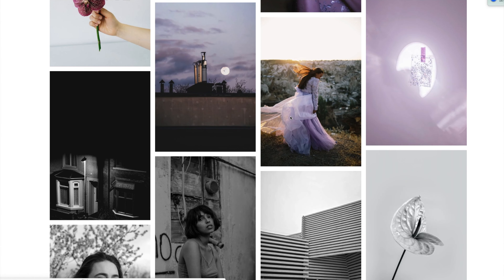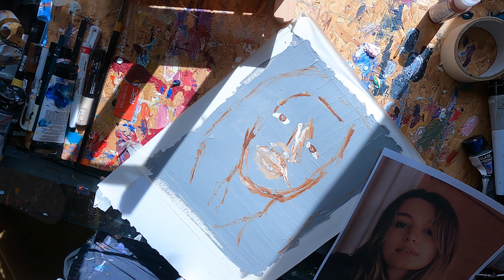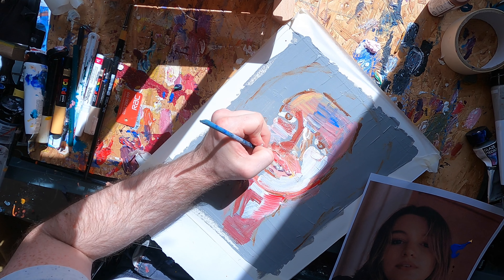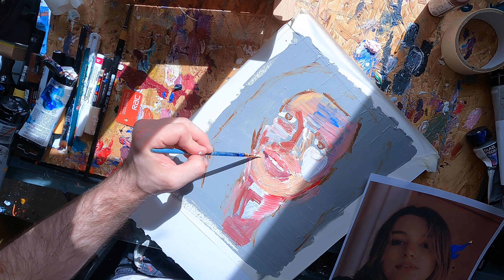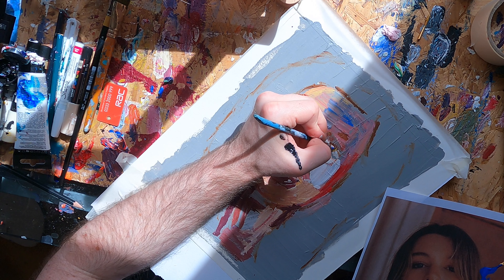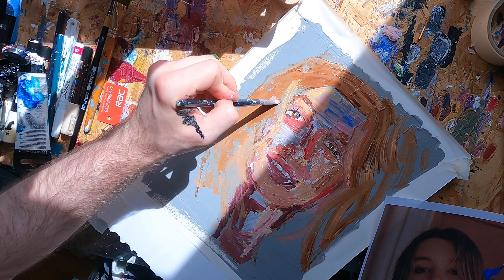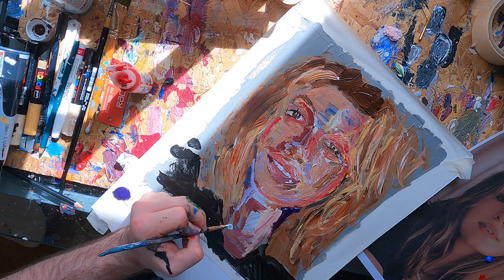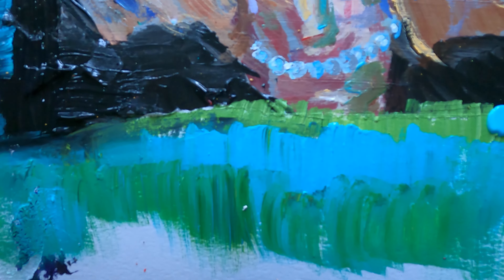How to paint using acrylics - what goes through my mind when creating a portrait ?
So I am not one to teach or have any interest in that, I could ramble on forever about what I'm looking for as I paint,

instead this turned into me talking through what goes through my mind, the decisions I am making, the adjustments I make, and losing the fear of the white page, to quench the thirst for self expression and not fear whether something is good enough, is good art or if its technically great

To push paint around and find yourself within the life style of art.

part 2 will expand upon this looking at how I've adapted my style and ability over the years to gain more of a likeness but you then lose this texture

part 2 will be here in the description and within the end cards once ive edited and uploaded it